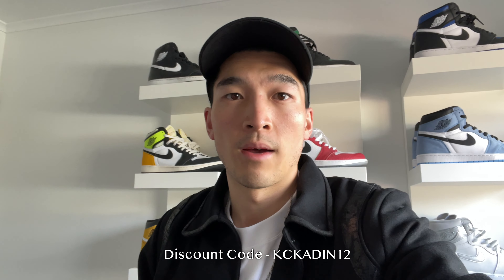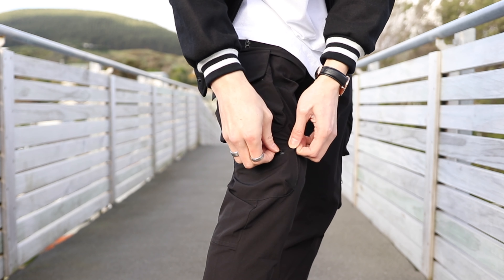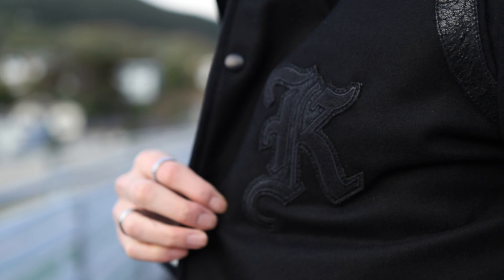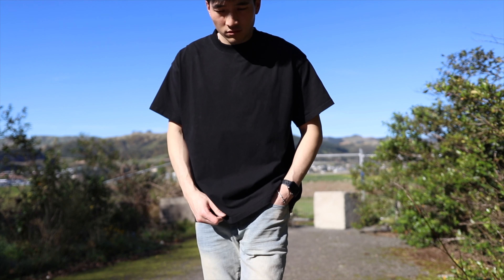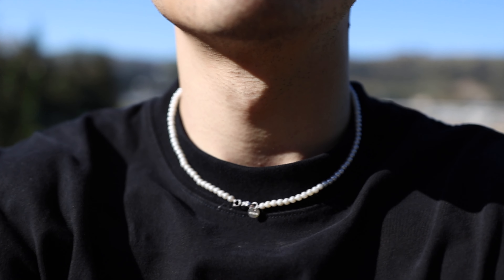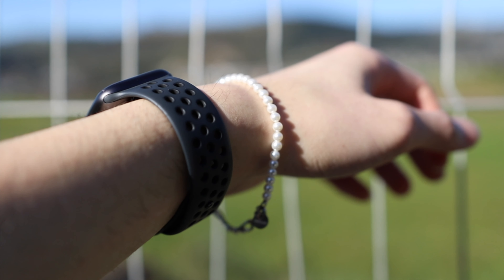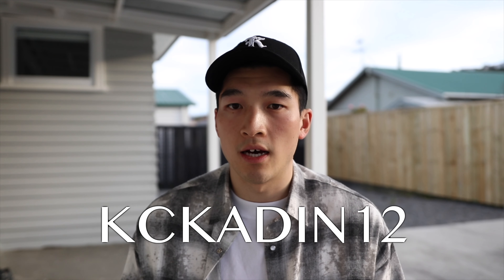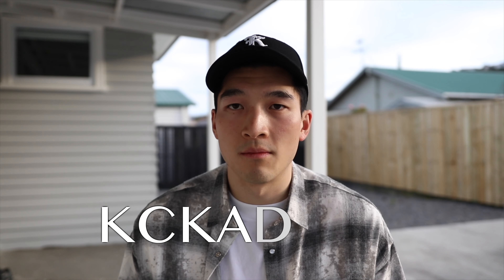HOW TO STYLE - Air Jordan 1 (3 Outfit Ideas) Ft. Kollar Clothing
Sun burned face, but well worth it! Hope you enjoy these fits featuring Air Jordan 1s and Kollar Clothing. Thanks Team!

// TIME STAMPS
0:00 Lets go!
0:44 Outfit #1
4:58 Outfit #2
8:45 Outfit #3